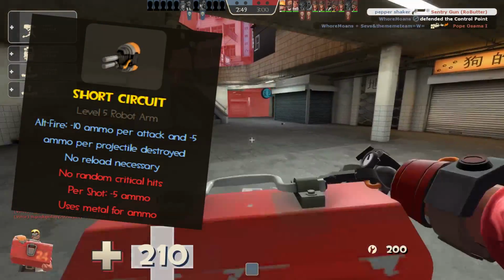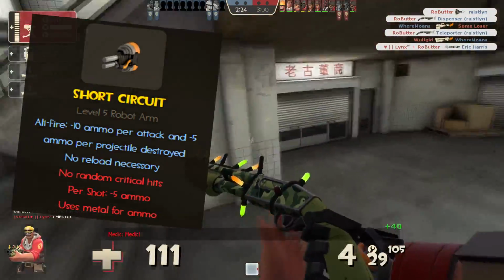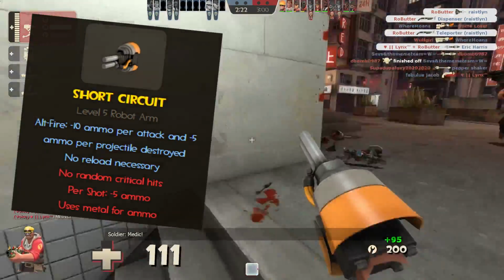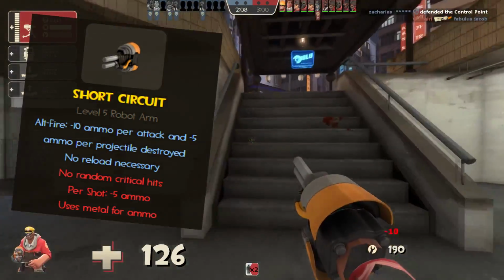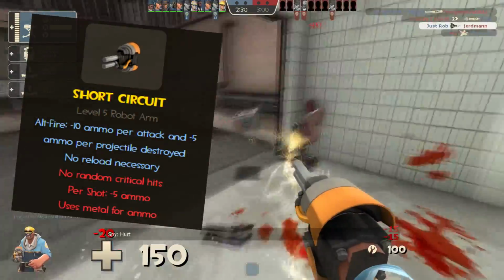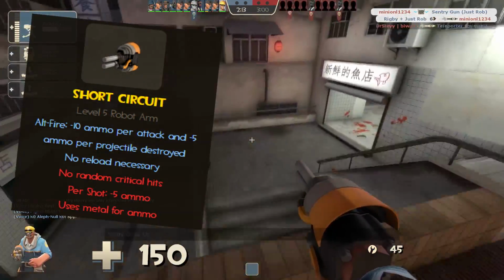TF2: How to Use The Short Circuit [Tutorial]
How to Use The Short Circuit, a TF2 guide to using an important engineer secondary tool!
►Social Media Links and Important Information are Located Further in the Description!

Whatever you donate goes right back into what I do into youtube to make your viewing experience as best as possible!

► This weapon is certainly better than stock, lets find out why!

►Music: ES_Waiting For You (Instrumental Version) - Martin Carlberg / Outro: I'm Awesome - Spose

►Remember to be awesome, stay awesome, and to have an awesome day!